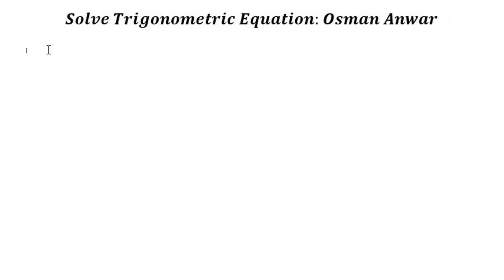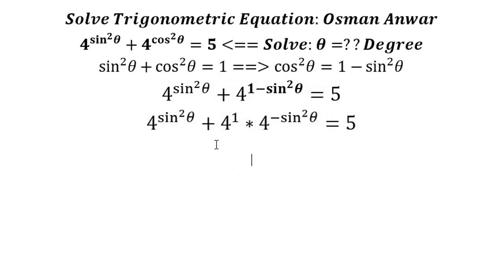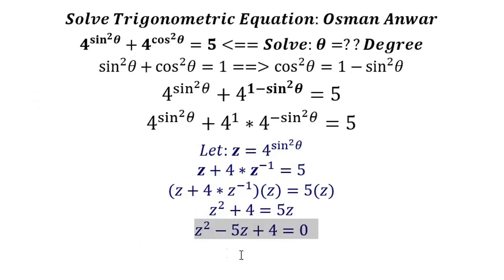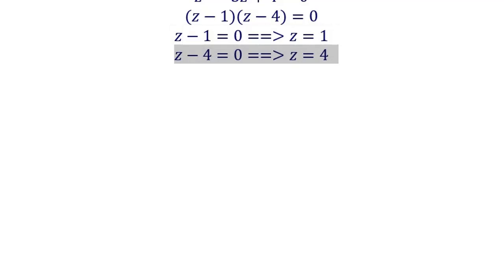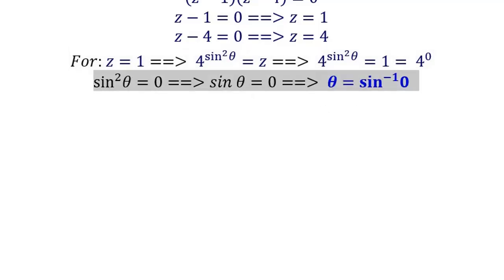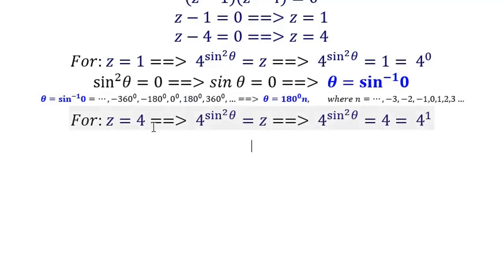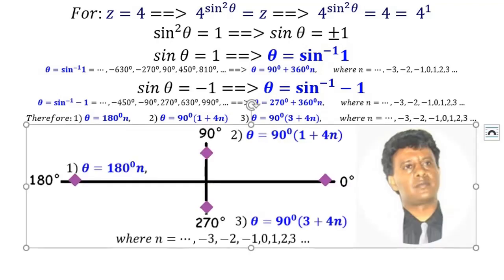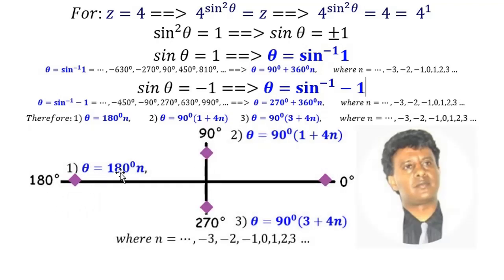Exponential Equation with Sine & Cosine – How to Solve Trigonometric Equation in Degree: Osman Anwar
* trigonometric identities and equations, trigonometric identities, trigonometric equations, trigonometry class 10, trigonometry problems, trigonometric functions, ambiguous case of sine law

2) Channel 2: Engineering/STEM Calculus 2 & Calculus 1 and High School AP Calculus Tutorials: Osman Anwar

4) Channel 4: Engineering/STEM College Algebra & Development Math and High School Algebra 2 & Algebra 1 Tutorials: Osman Anwar